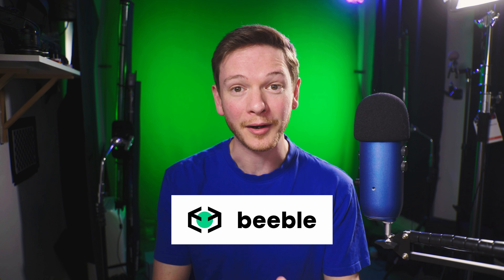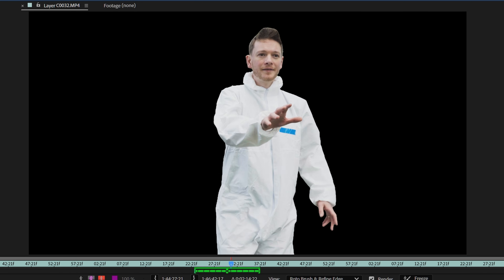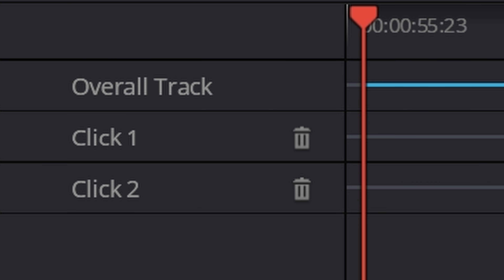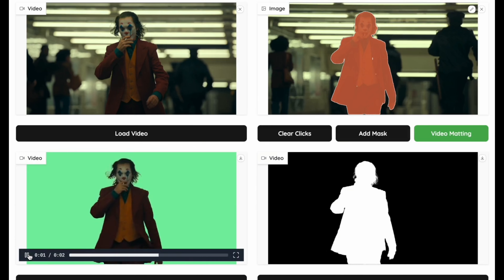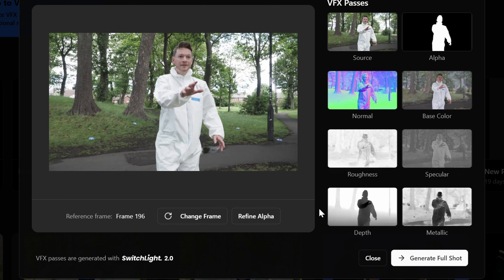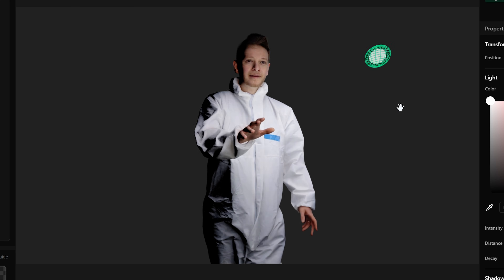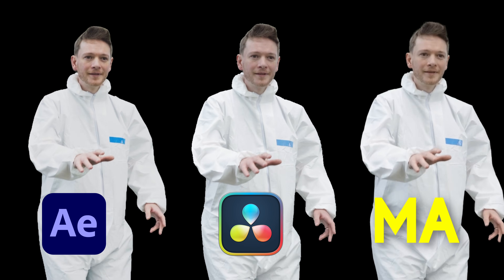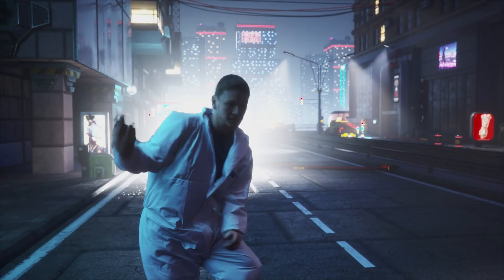AI Rotoscoping Vs Davinci and After Effects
There's a new AI rotoscoping tool so let's compare it to After Effects Rotobrush and Davinci Resolve Magic Mask 2.0